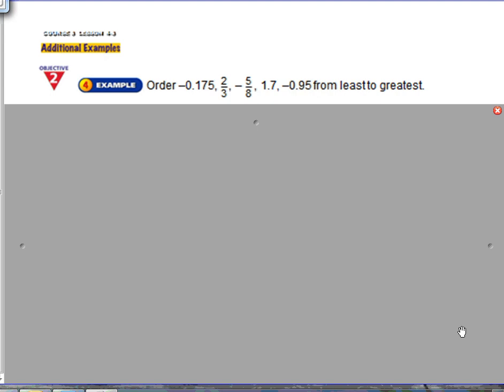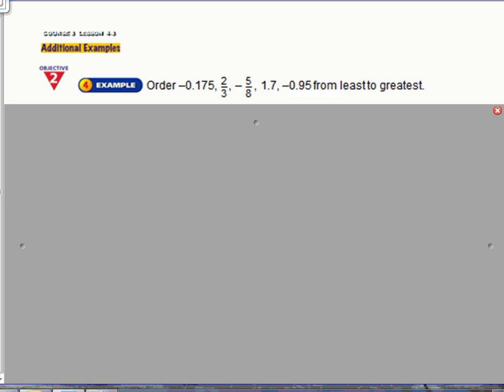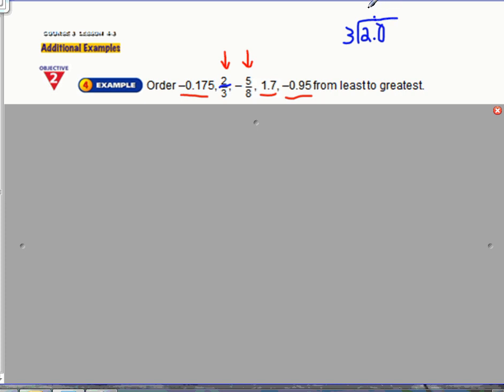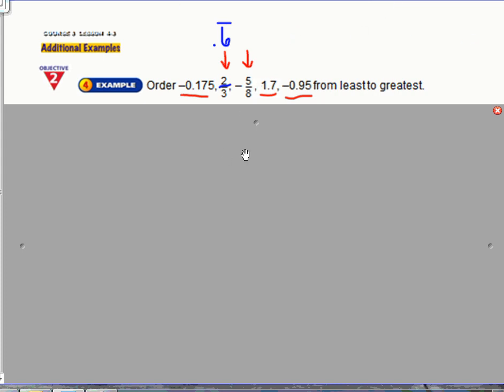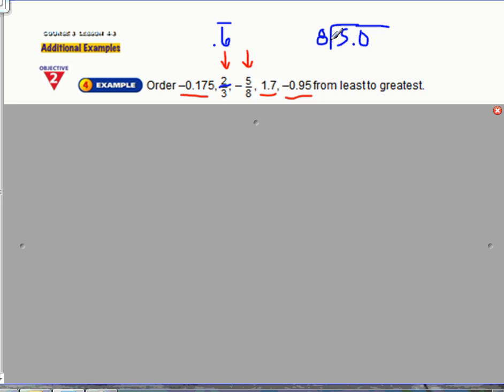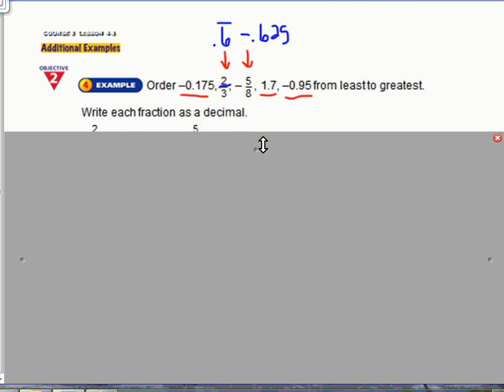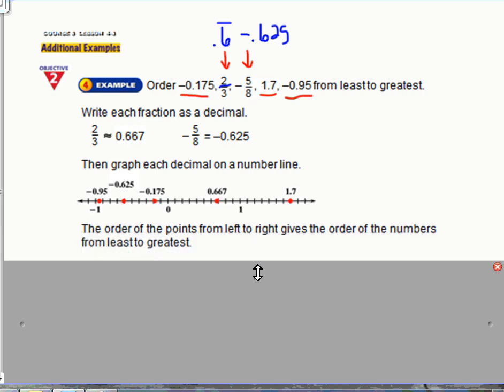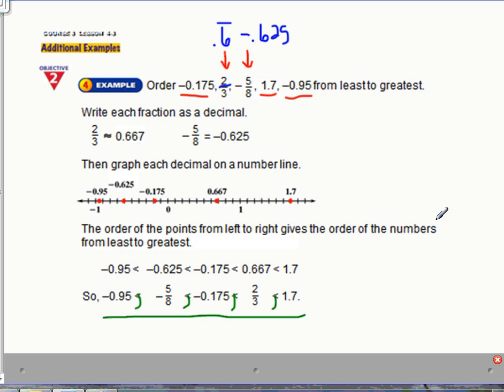Ordering Rational Numbers